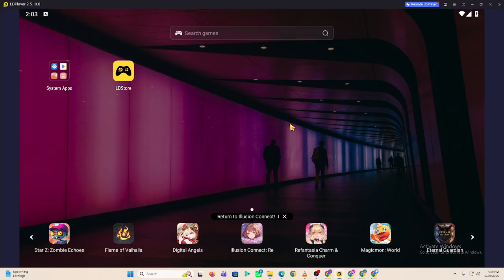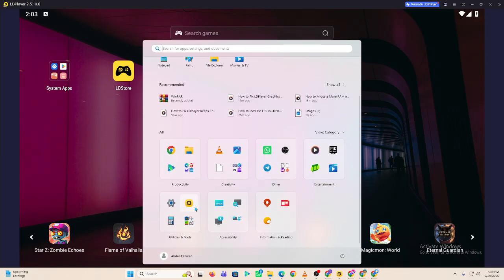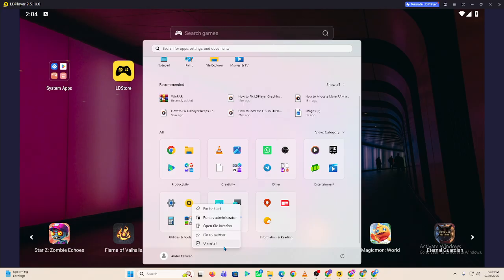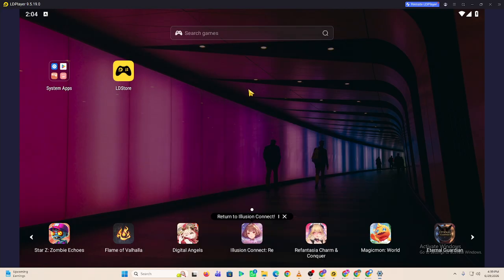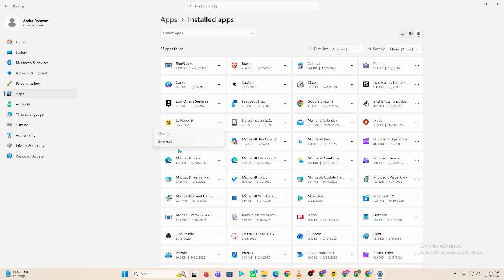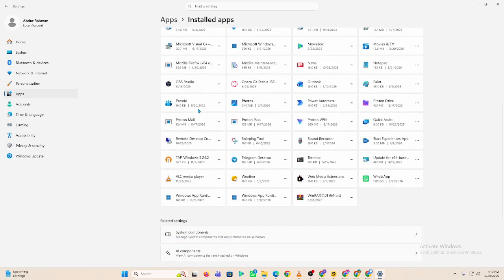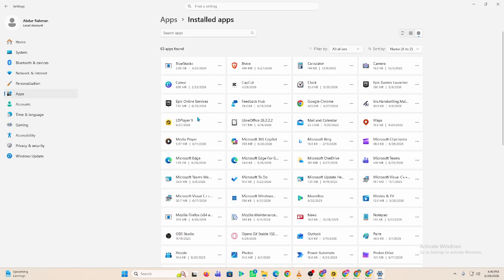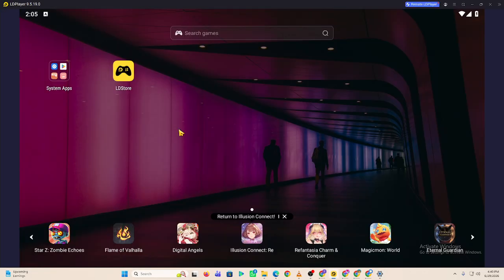How to Uninstall LDPlayer Completely from Windows Full Guide 2026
Learn how to uninstall LDPlayer completely from Windows with this complete 2026 guide. LDPlayer is a popular Android emulator, and if you want to remove it from your PC, this step-by-step tutorial will show you how to uninstall the program along with its remaining files, folders, cache, registry entries, and virtual disk data. You'll learn how to use the Windows uninstall process, remove leftover emulator files, delete temporary data, clear user settings, uninstall related components, and troubleshoot issues if LDPlayer won't uninstall normally. Whether you're switching to another Android emulator, reinstalling LDPlayer, or simply freeing up storage space, this guide covers everything you need to know about completely removing LDPlayer from Windows. You'll also discover best practices for cleaning up residual files, preventing installation conflicts, and preparing your PC for a fresh installation if needed. Follow this full guide to uninstall LDPlayer completely from your Windows PC in 2026.